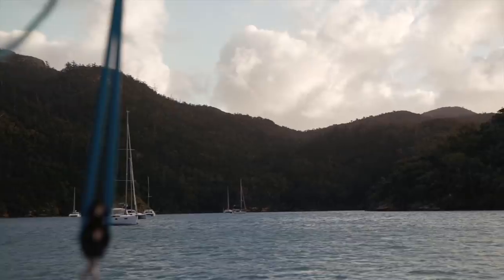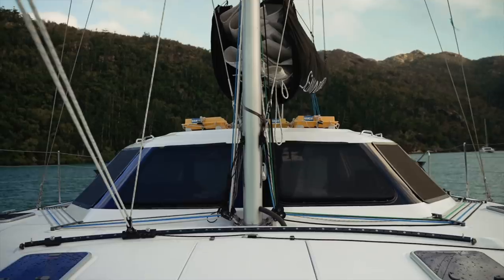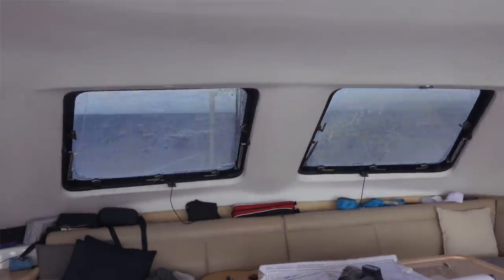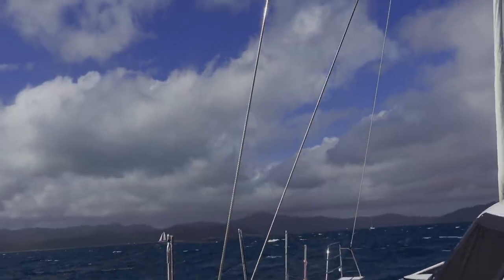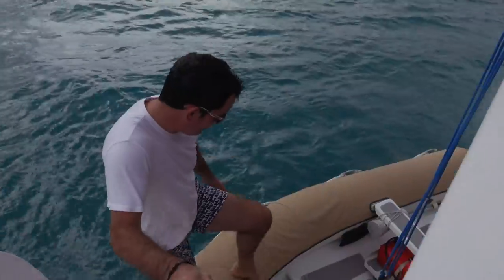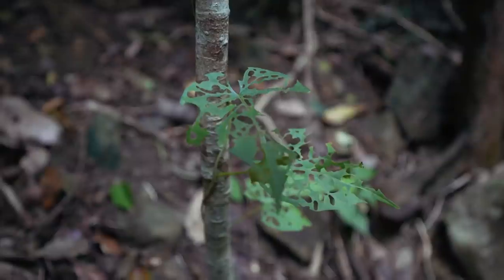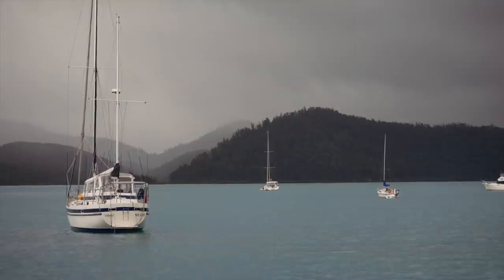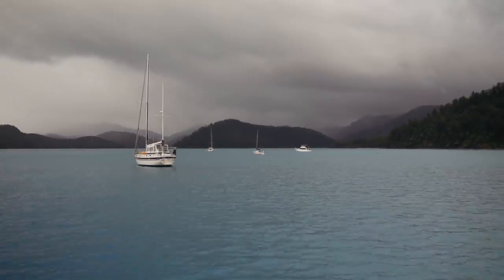Would YOU Sail a CATAMARAN in THIS weather?!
Would you honestly sail in this weather? We have a severe wind warning in place today which means we're not allowed to sail! The conditions are just too blustery for it to be safe sailing in the Whitsundays, but we want to know: would YOU sail a catamaran in this? We don't let this stop us though as we continue to explore this beautiful archipelago and discover a hidden gem.

Feel free to skip around:
00:00 Nara Inlet
02:30 Our sail plan for today
04:20 Would YOU sail in this?
06:37 Arriving in Cid Harbour (and yes, there's sharks! 😬 )
08:45 Exploring ashore- we have the place to ourselves 😍
12:32 A cozy boat in the rain

MUSIC